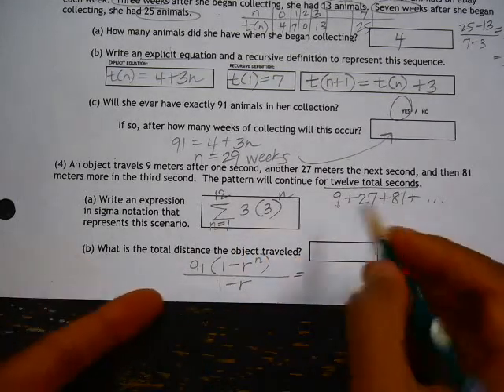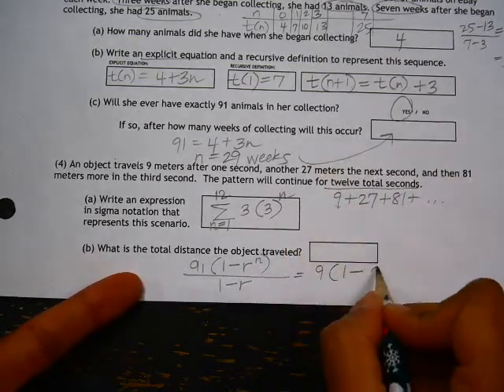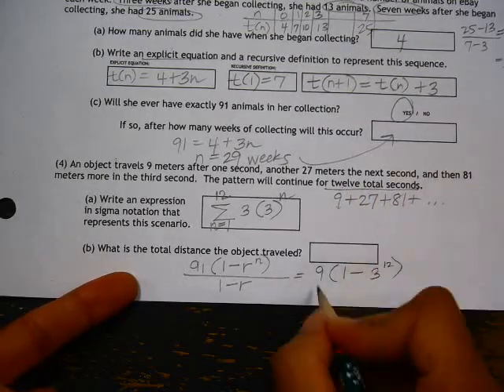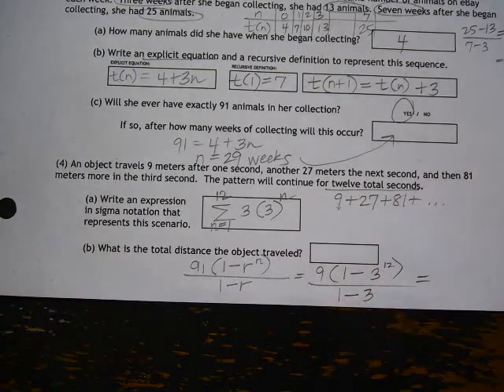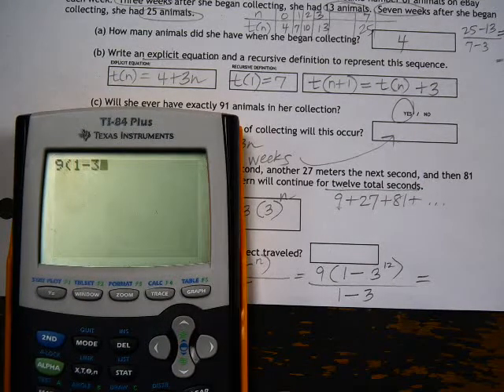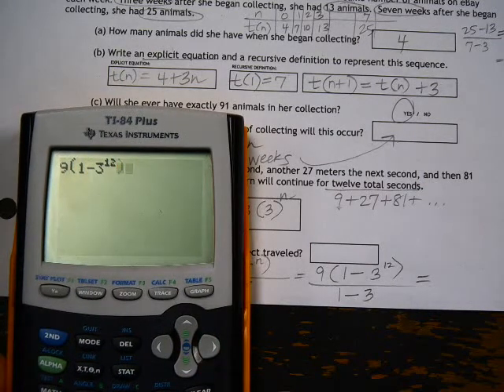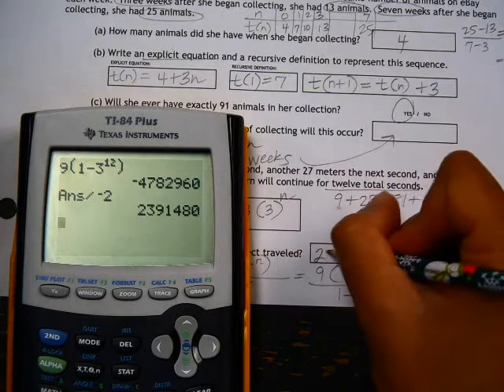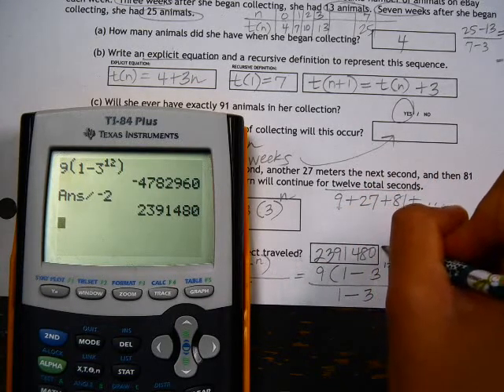Unit 6 Review #3,4